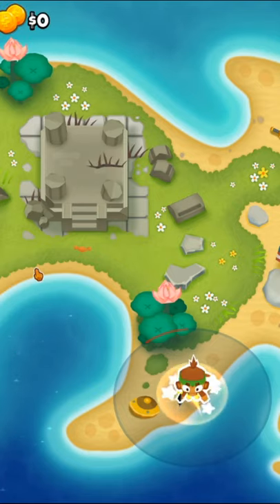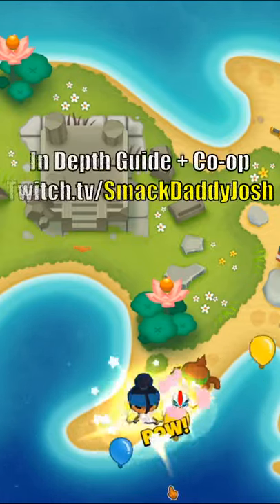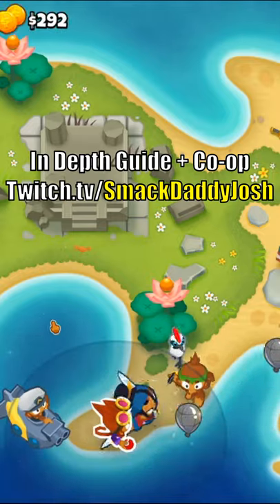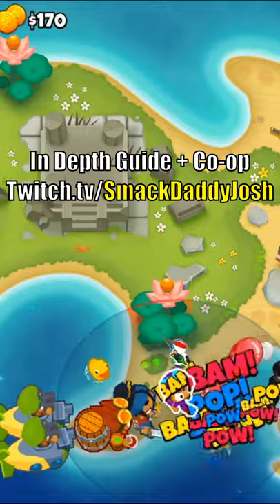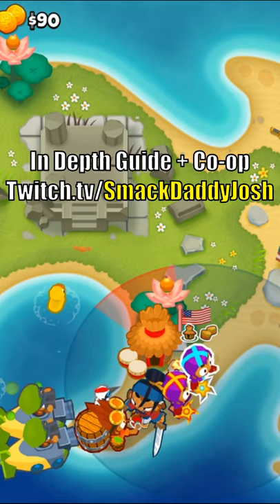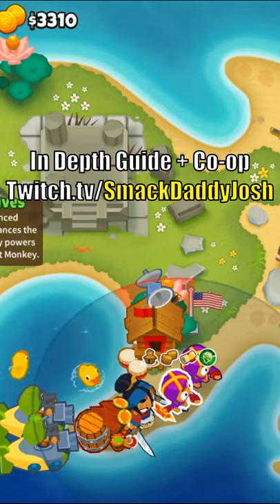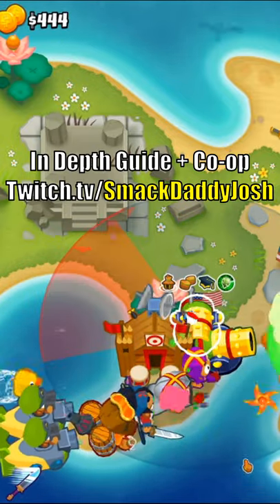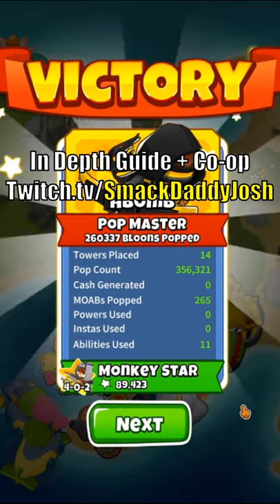Lotus Island Half Cash Guide - BTD6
Best 1 Minute Half Cash Guide for Lotus Island in Bloons TD 6. Watch as my soothing voice and incredible gameplay guide you through this map in version 25.0.

Build Order:
Dart 0-1-0
Dart 0-0-0
Sell Second Dart
Sauda
Sub 0-0-2
Use Sword Leap on 28
Alch 0-0-0 (Strong)
Sub 2-0-2
Sell Dart
Alch 3-0-0
Sub 2-0-2
Boomerang 3-0-2
Village 2-0-0
Boomerang 3-0-2
Village 3-2-0
Boomerang 4-0-2
Bomb 3-0-2
Village 4-2-0
Bomb 2-0-4
Alch 4-0-1
Bomb 2-0-4
2 Bombs 1-3-0 (Strong)
Win